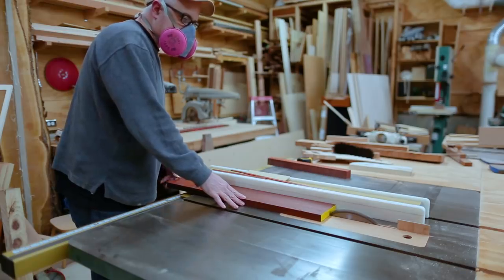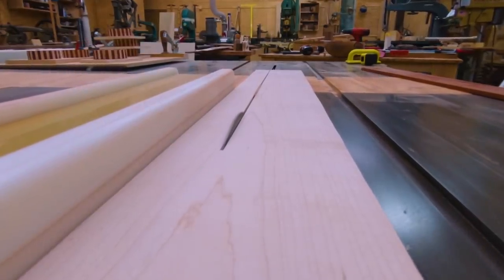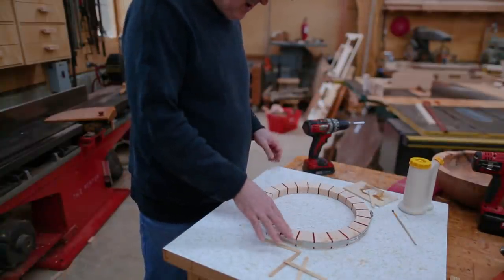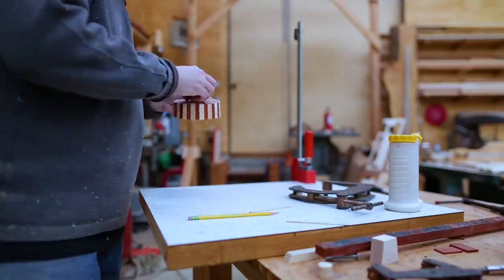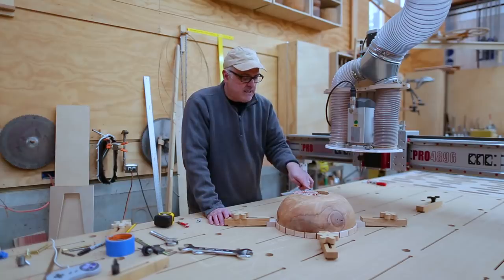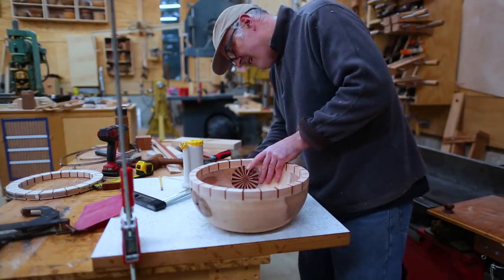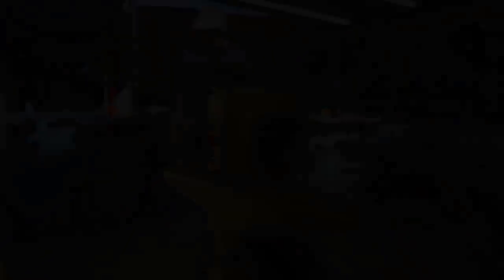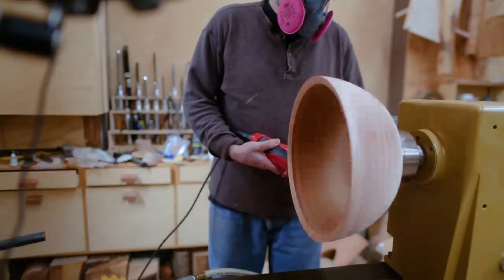Making A Maple Bowl with Maple and Padauk Inserts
I have made a second bowl from the maple that I got from a tree in Vancouver, Washington. This bowl is similar to the previous bowl in that I cut out the knots and imperfections and then inserted circular segmented pieces. For this bowl, the segmented pieces are made from padauk and maple. I also made a big padauk and maple ring around the rim of this bowl as this bowl was not very tall. I really like the juxtaposition of the natural grain pattern and the geometric patterns of the segmented insertions in this bowl.

Milwaukee Small Angle Grinder
Milwaukee 18-volt Compact Drill
Metabo Random Orbit Sander
1/8" Tip Dia. 2-1/4" Flute Length. 3 Degree Tapered End Mill
1/2-Inch Cutting bit
Freud 8-1/2-Inch Saw Blade ://amzn.to/2qtNTfT
FastCap Glu-Bot Glue Bottle
3M Peltor H10A Optime 105 Earmuff
3M Reusable Respirator
3M Particulate Filter P100
Oneway Stronghold chuck
Mega Jumbo Jaws for Oneway Stronghold Chuck
Oneway 3222 #4 Profiled Jaws for Stronghold Chuck
Wixey WR410 8-Inch Digital Protractor
Wixey WR300 Digital Angle Gauge